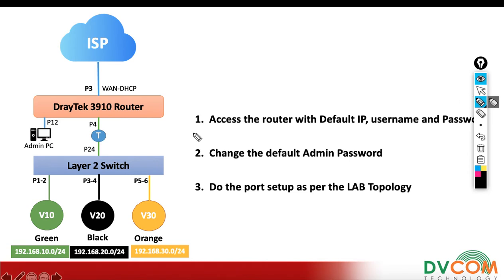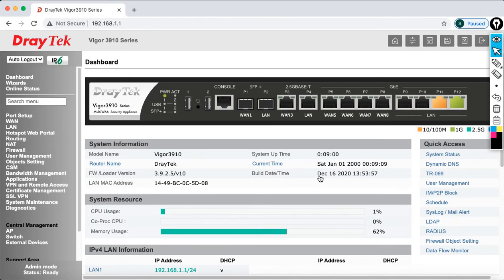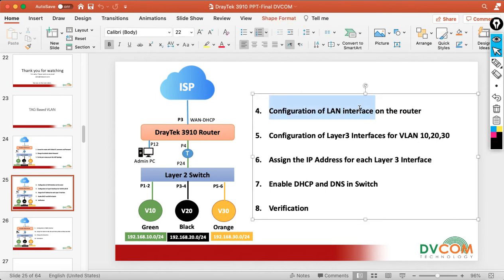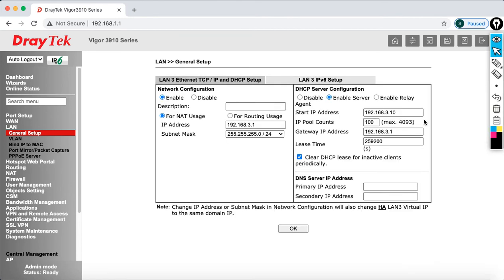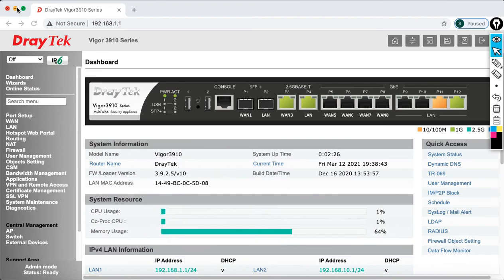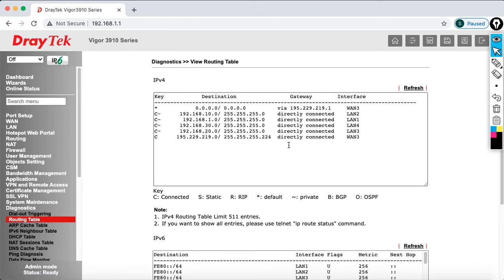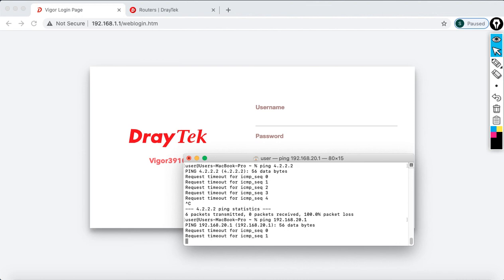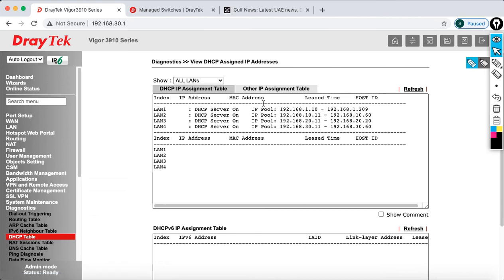How to do Tag Based VLANs on the DrayTek Vigor3910?